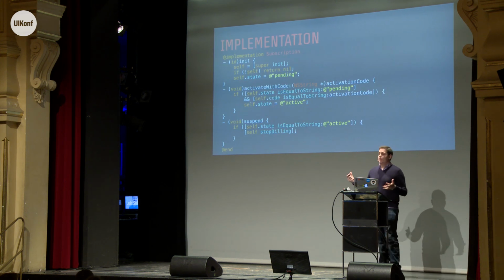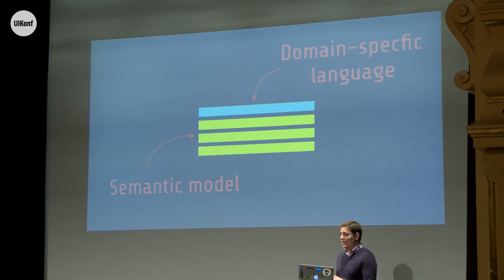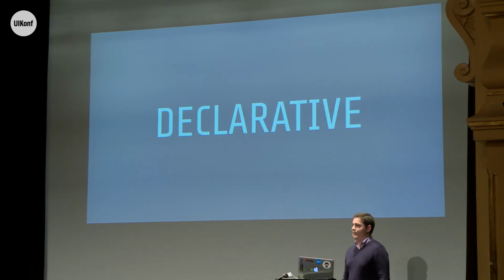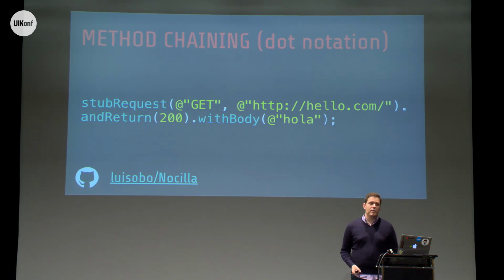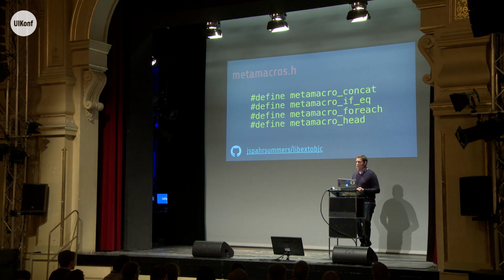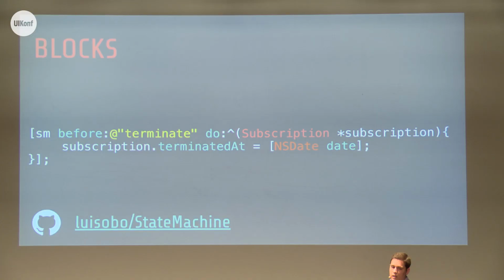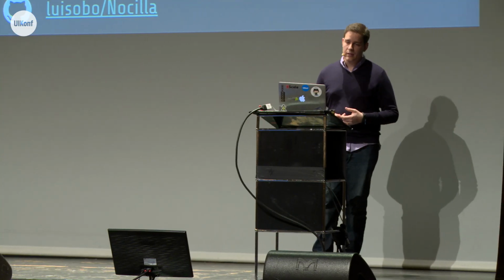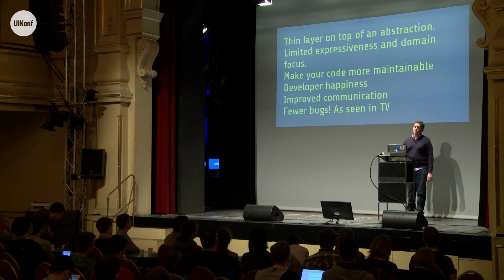UIKonf 2014 -- Luis Solano: Techniques for writing DSLs in Objective-C